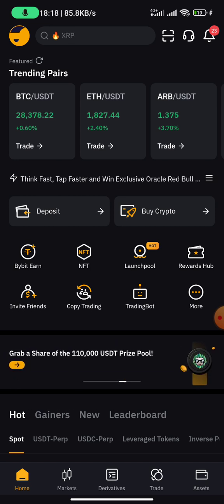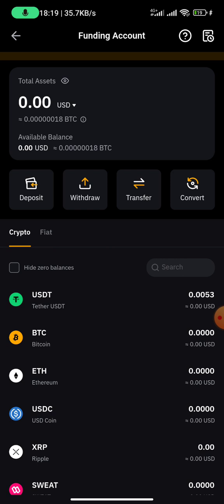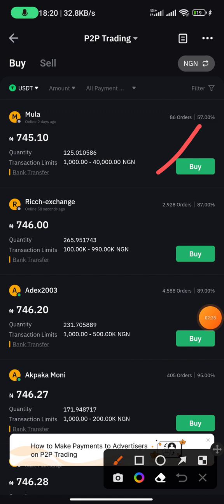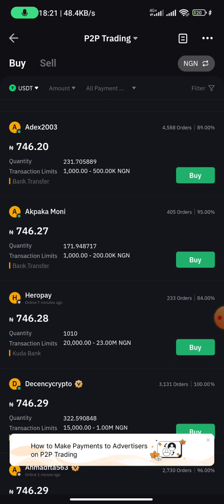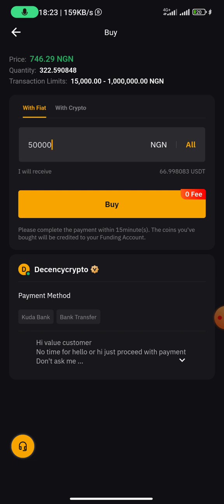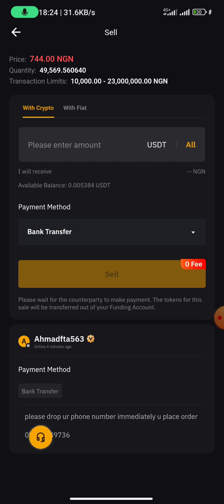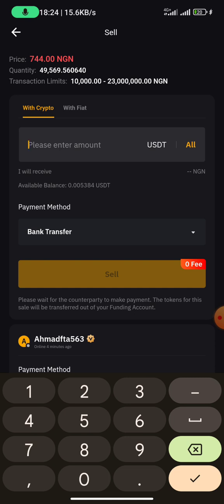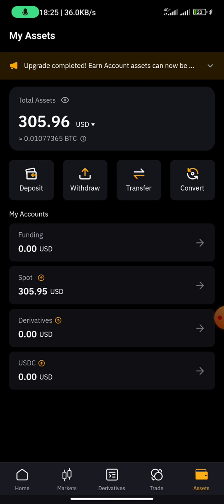How to use P2P to Buy and Sell Crypto on ByBit Exchange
Bybit is a cryptocurrency derivatives exchange that offers P2P trading for its users. P2P trading, also known as peer-to-peer trading, allows users to directly trade cryptocurrencies with each other, without the need for an intermediary such as a centralized exchange.

To participate in P2P trading on Bybit, you will need to first create an account on the exchange and complete the necessary KYC (know your customer) verification process.

Once your account is verified, you can navigate to the P2P trading section of the Bybit platform and select the cryptocurrency pair you wish to trade.

When trading on Bybit's P2P platform, it is important to exercise caution and conduct thorough research before engaging in any trades.